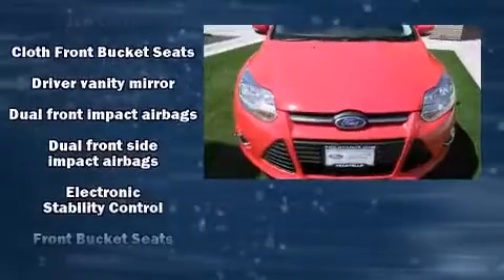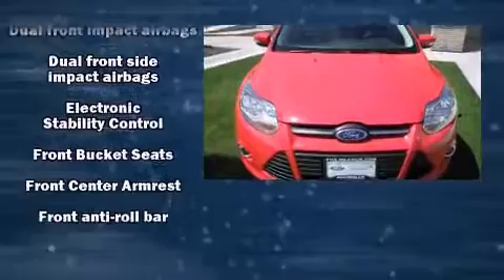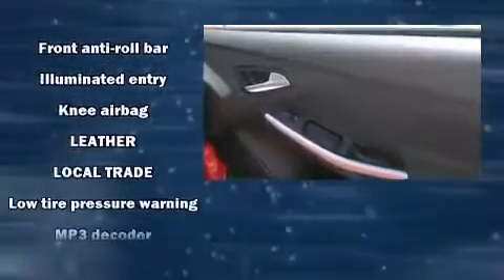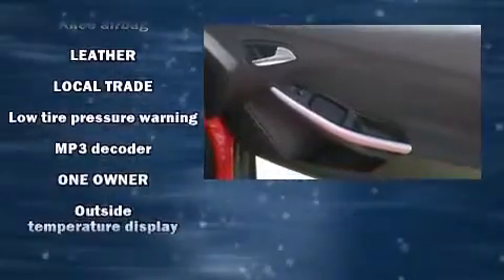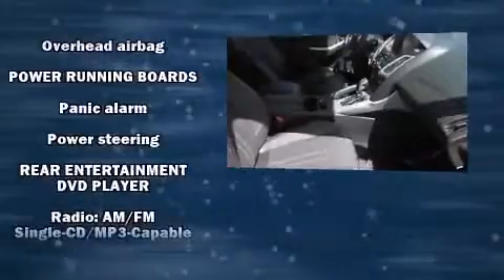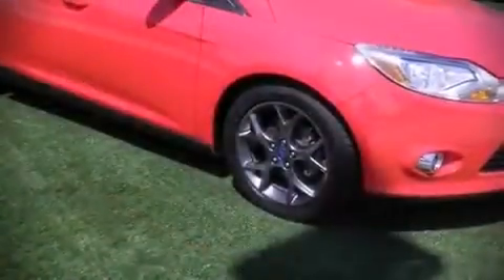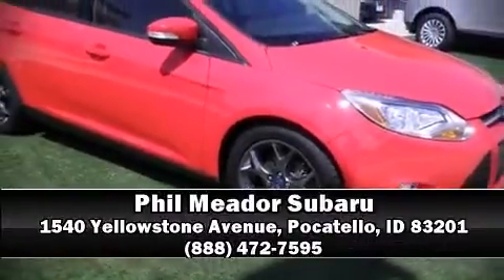2013 Ford Focus SE in Pocatello, ID 83201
The 2013 Ford Focus. Smooth gearshifts are achieved thanks to the 2 liter 4 cylinder engine, and for added security, dynamic Stability Control supplements the drivetrain. Ford prioritized fit and finish as evidenced by: delay-off headlights, a tachometer, adjustable headrests in all seating positions, an outside temperature display, front bucket seats, remote keyless entry, and 1-touch window functionality. Ford also prioritized safety and security by including: dual front impact airbags with occupant sensing airbag, head curtain airbags, traction control, brake assist, ignition disabling, and ABS brakes. This car was designed with safety in mind, allowing you to drive with even greater assurance. A Carfax history report indicates just one previous owner. We pride ourselves on providing excellent customer service. Please don't hesitate to give us a call.